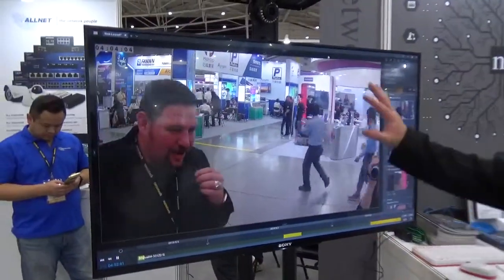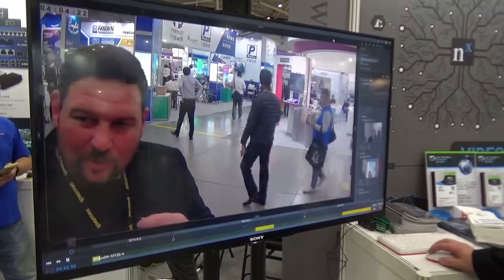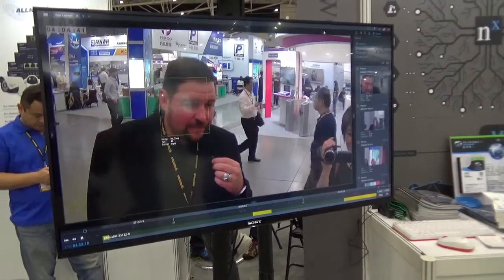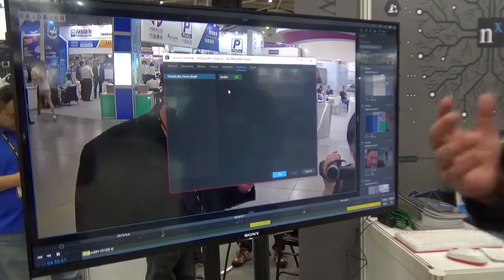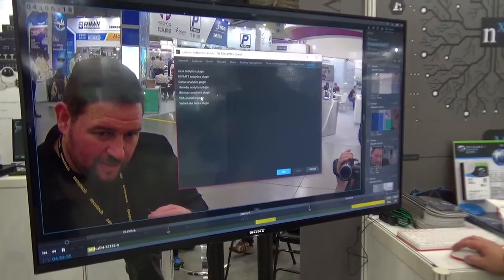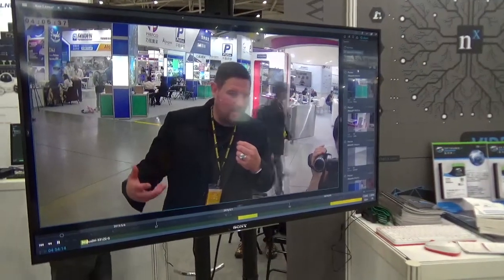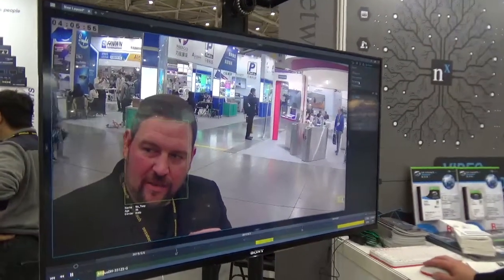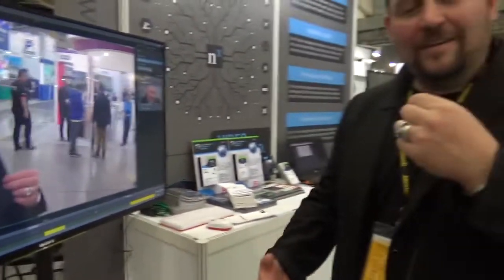Network Optix demonstrates NX Meta Video Management Platform with Vision Labs at Secutech 2019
Network Optix demonstrated NX Meta Video Management Platform at Secutech 2019. The video shows the integration of Network Optix and Vision Labs face recognition LUNA platform.